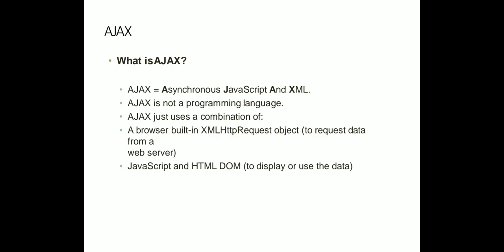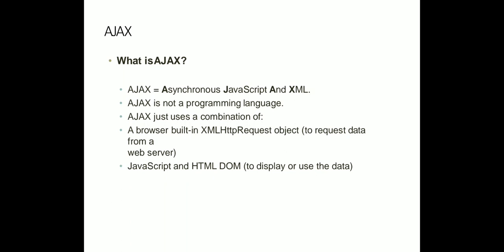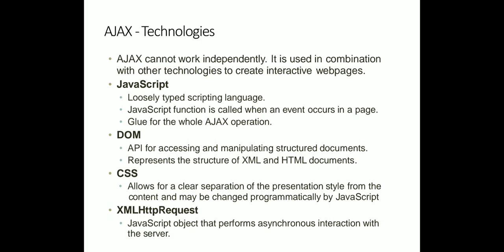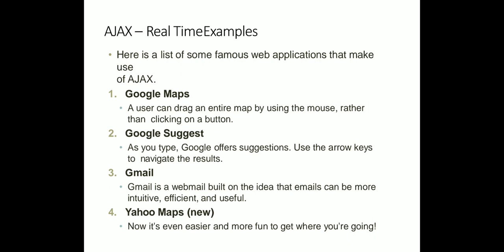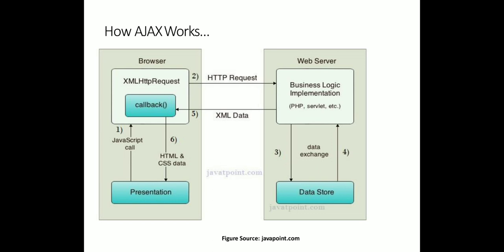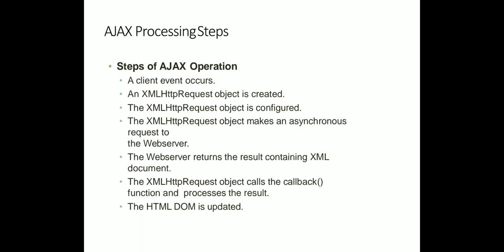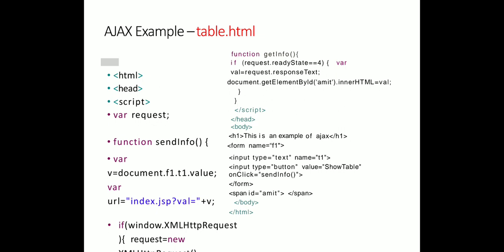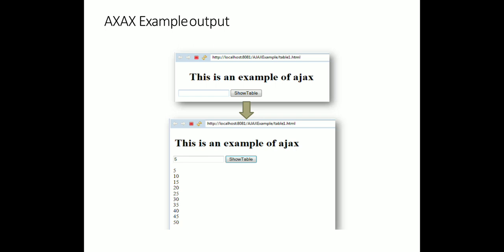Server Side Technologies-part 7